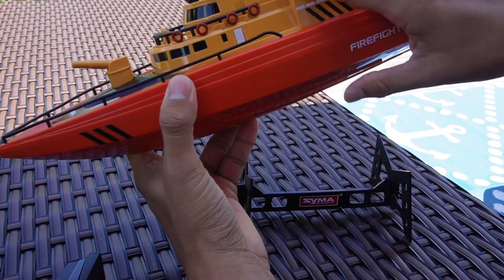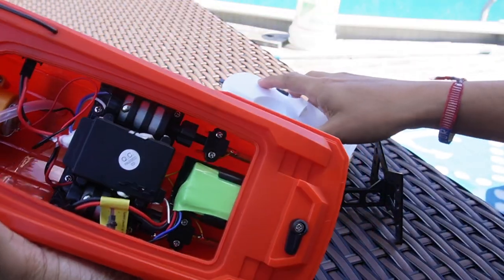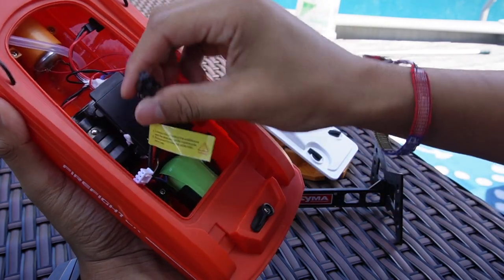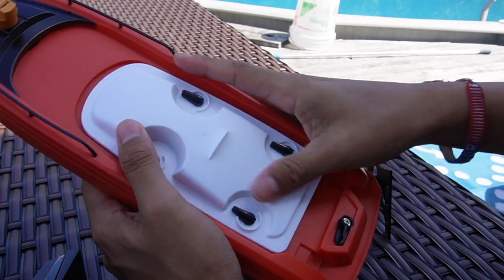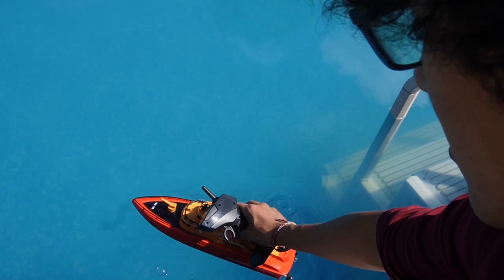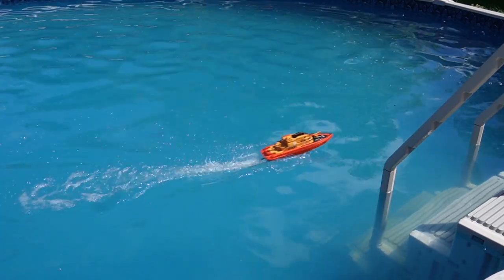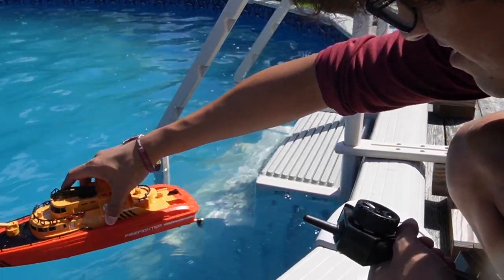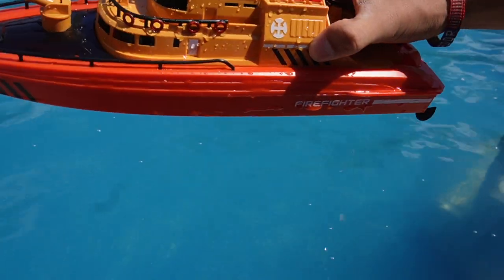SYMA High Speed RC Boats Review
In this video, I review the SYMA High Speed RC Boats.